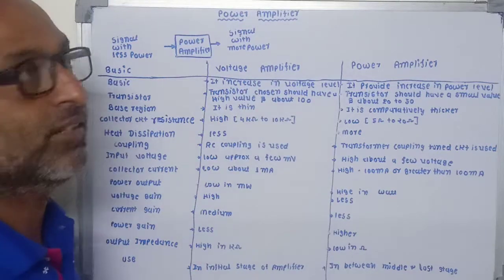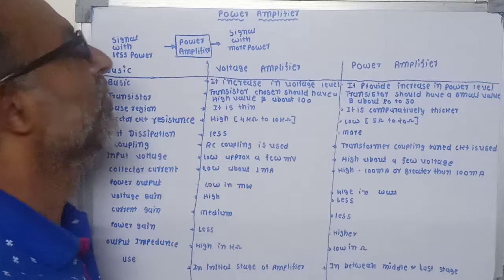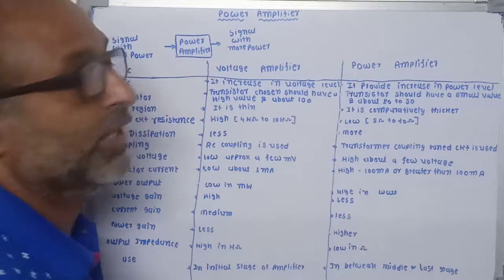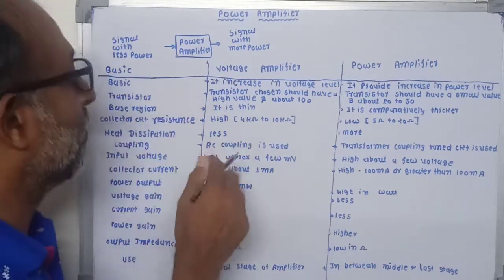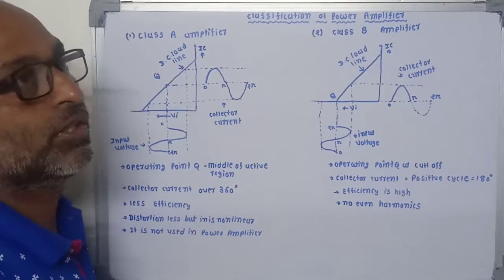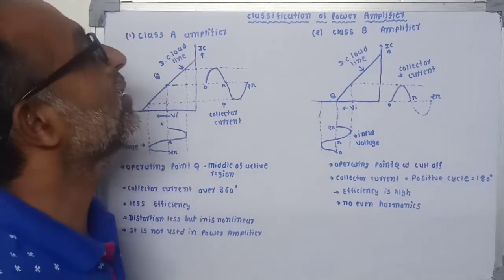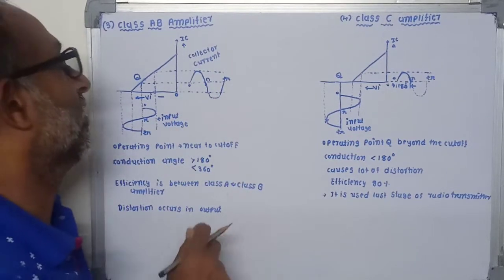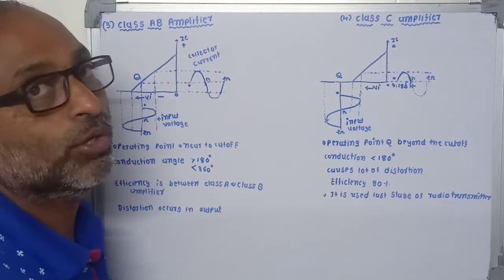Power amplifier in English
Difference between voltage and power amplifier,Classification of power amplifier in English